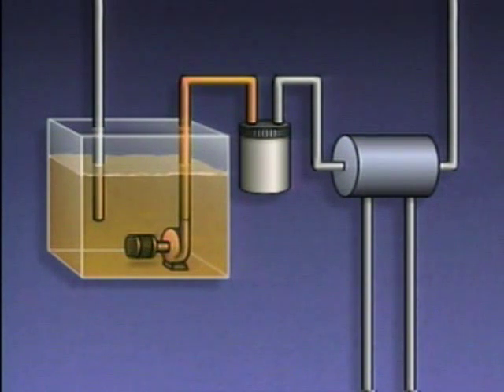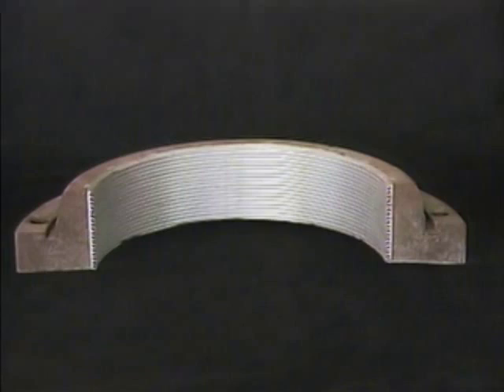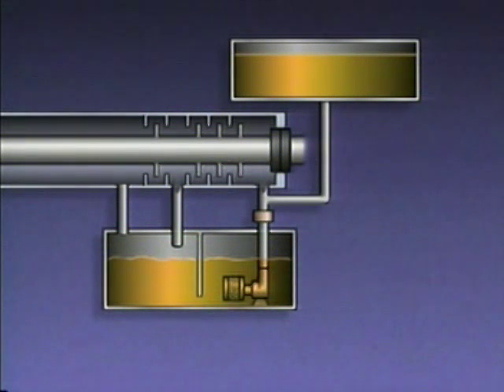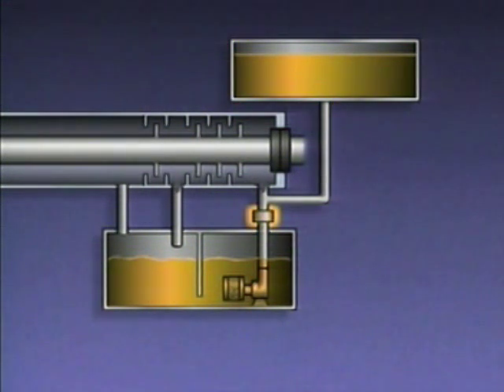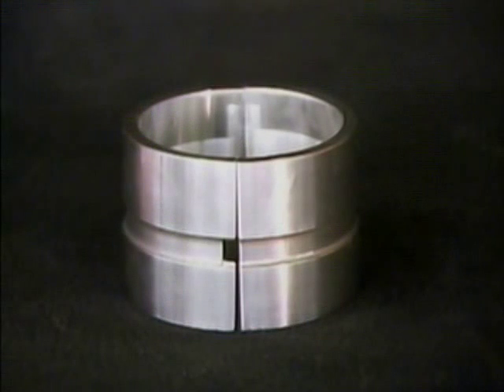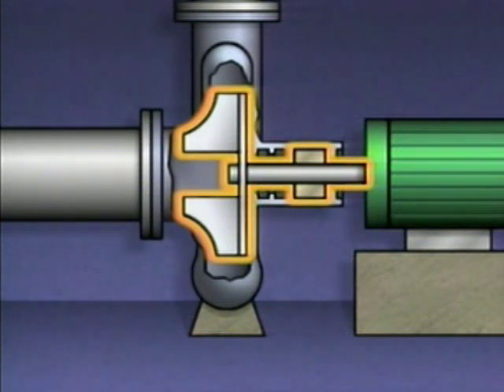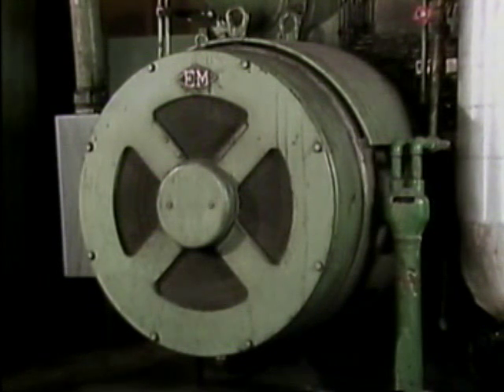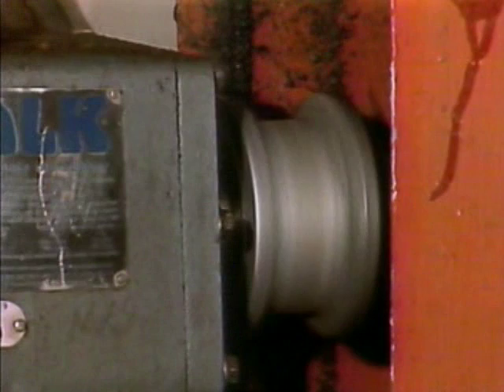2_Compressor Auxiliary Systems Explained: Lubrication, Seals, Bearings & Safety Devices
Part 2 of our compressor deep dive explores critical auxiliary systems! Learn how lubrication, sealing, and safety components keep centrifugal and axial compressors running reliably in industrial applications.

Key topics covered:

Lubrication Systems: Oil filtration, cooling, and delivery to prevent component damage

Seal Technologies: Mechanical seals vs labyrinth seals - how they prevent gas/oil leaks

Advanced Seal Oil Systems: Reservoir compartments, head tanks, and gas separation

Bearing Functions: Radial vs thrust bearings - controlling shaft movement

Essential Support Devices: Drivers (motors/turbines), couplings, gear drives

Gas Cooling: Aftercooler operation in shell-and-tube heat exchangers

Safety Systems: Overpressure protection with safety valves

Gas Storage: Receiver tank functions and benefits

Essential for: Maintenance engineers, plant operators, mechanical engineering students, and HVAC professionals working with industrial compression systems.